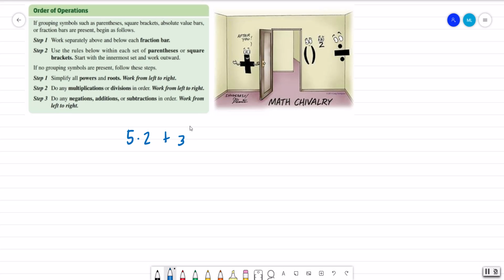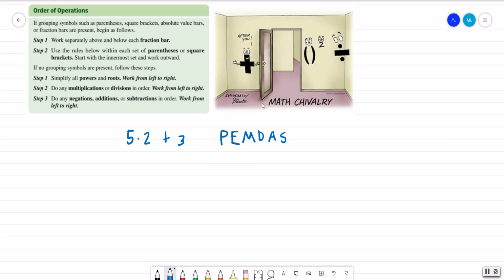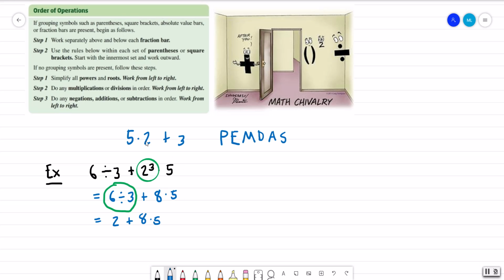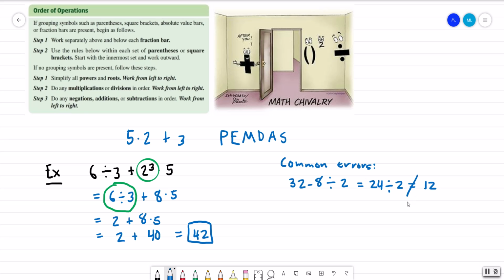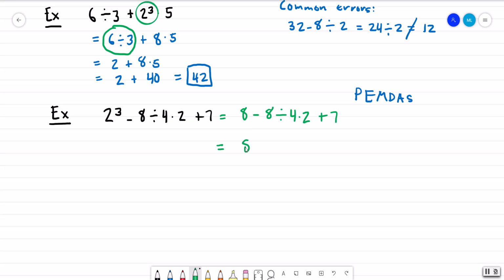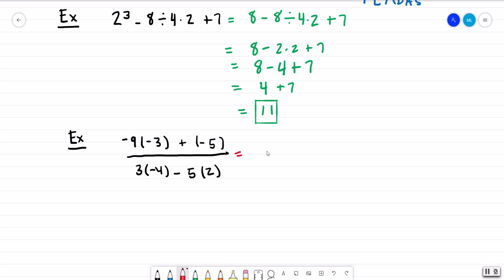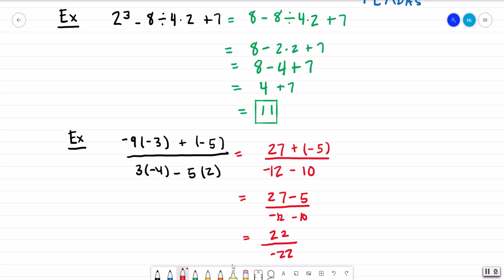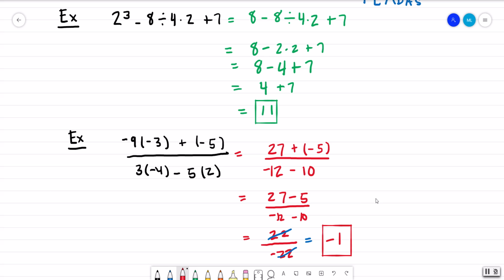Using Order of Operations